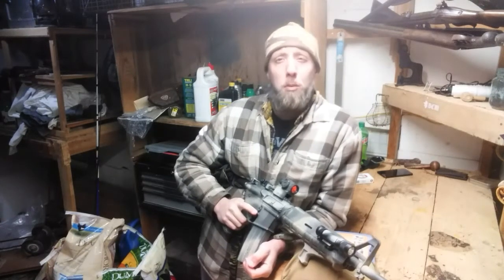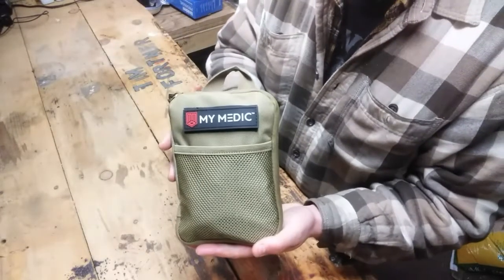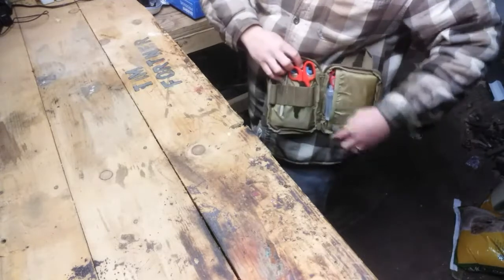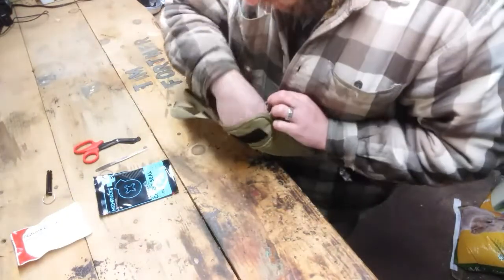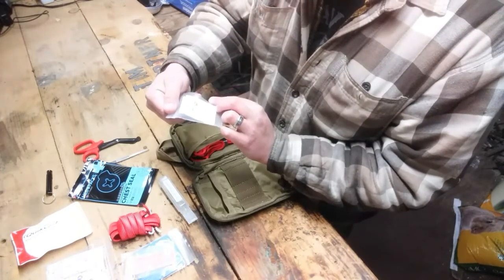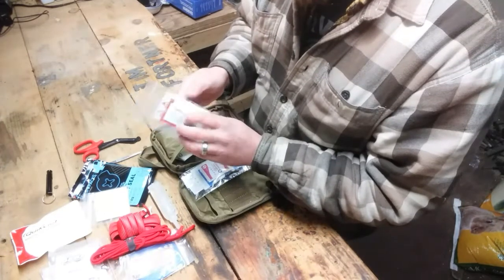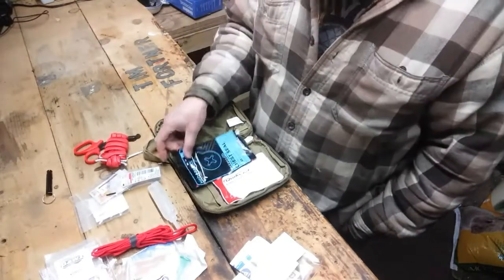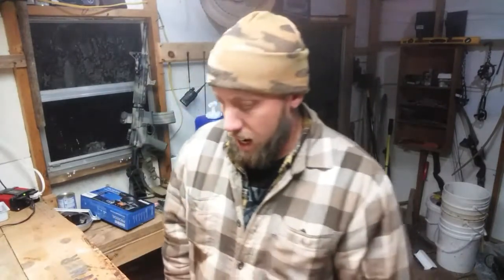MyMedic Solo Kit - Contents and Review